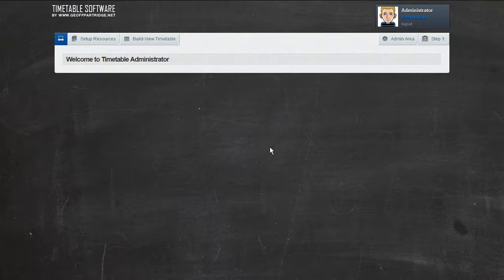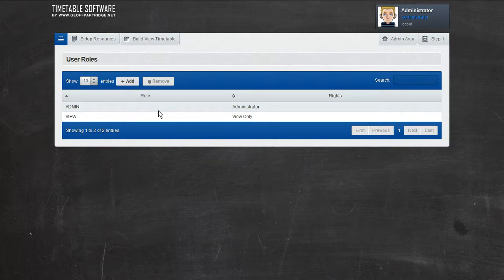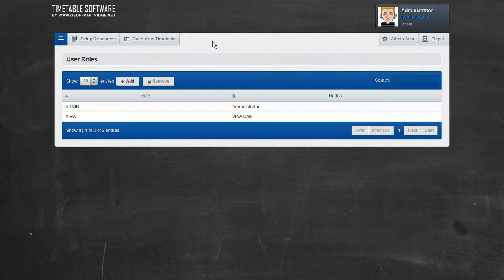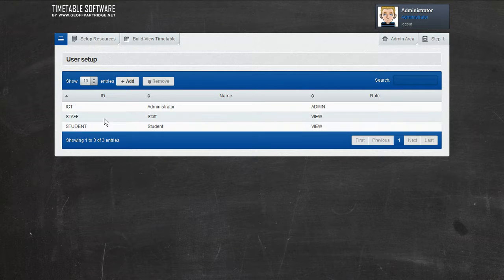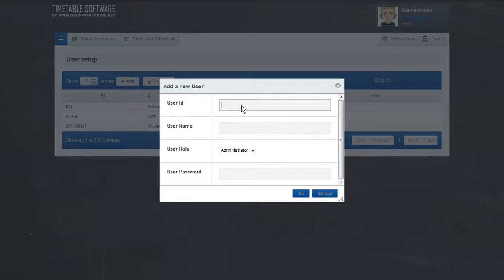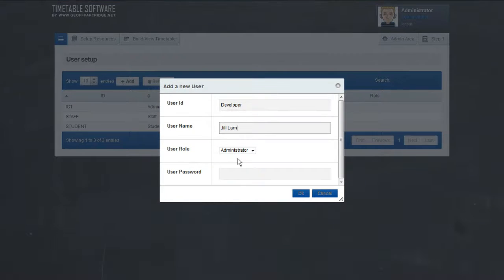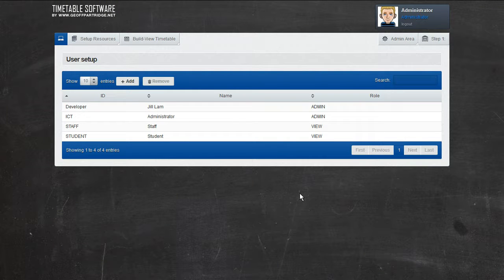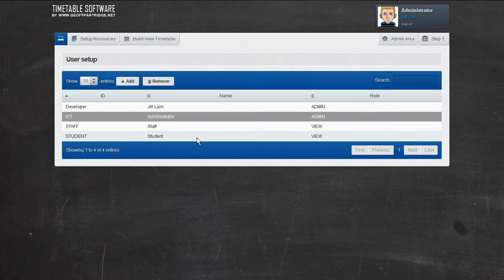Creating Users and User Rights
This video will explain how administrators can create or delete user accounts and allocate user access rights.